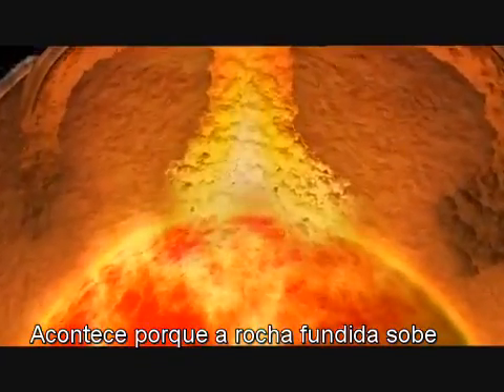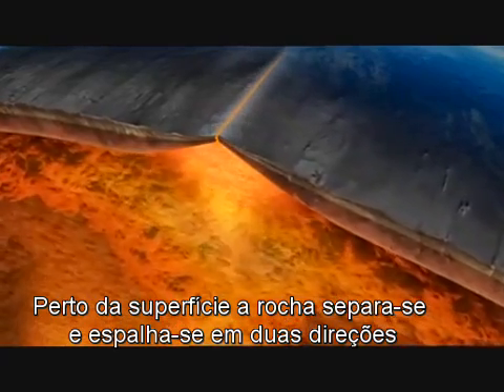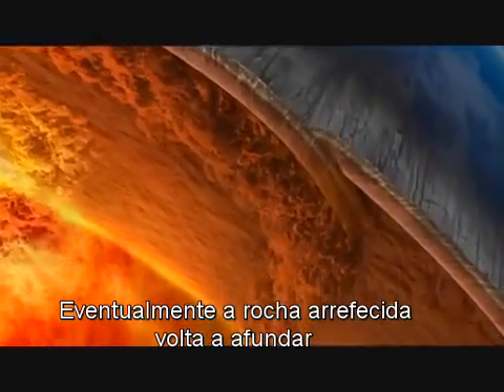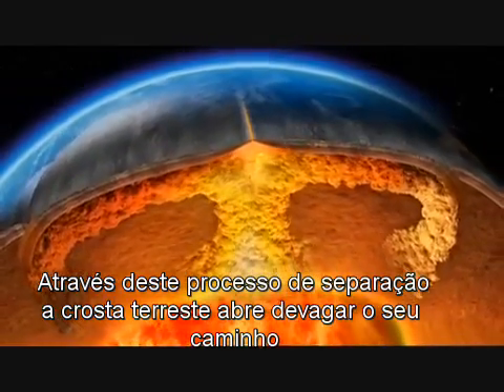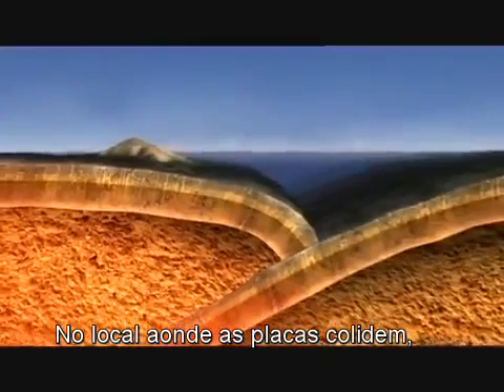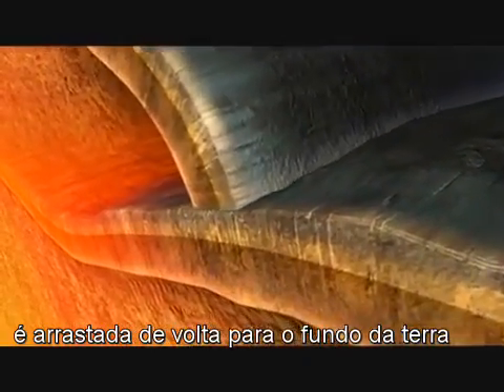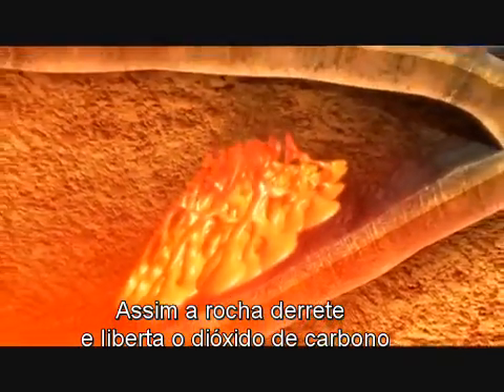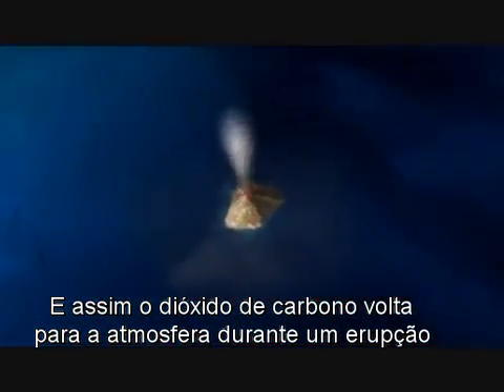Placas Tectónicas, Ciclo do Carbono (Legendado)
Placas Tectónicas, um excerto do documentário feito pela BBC -  Earth The Power Of The Planet (Legendado em português)

Plate Tectonics BBC documentary film Earth The Power Of The Planet